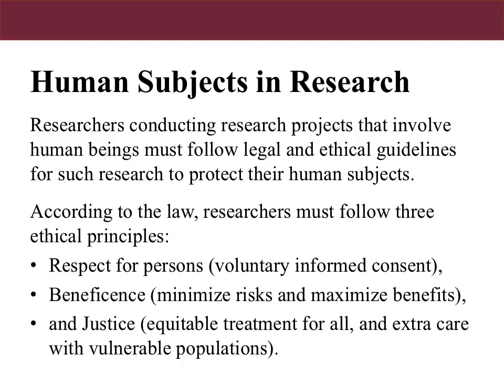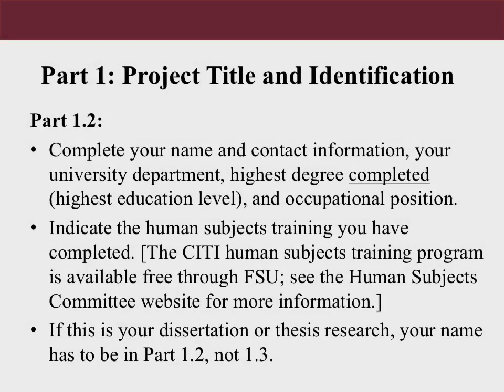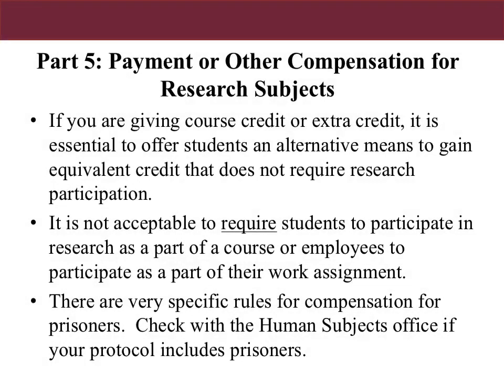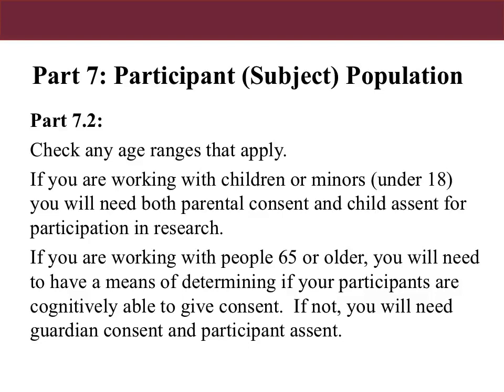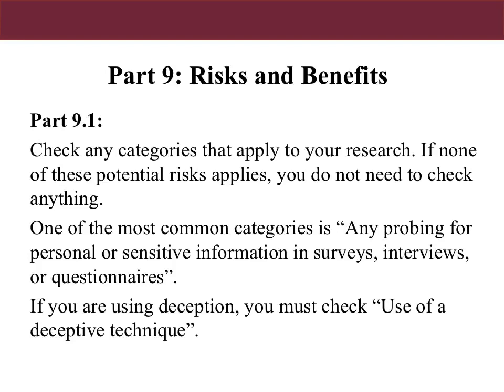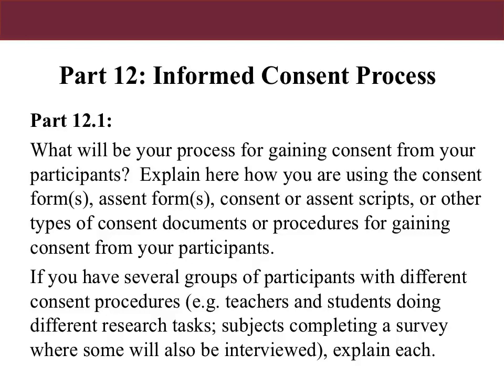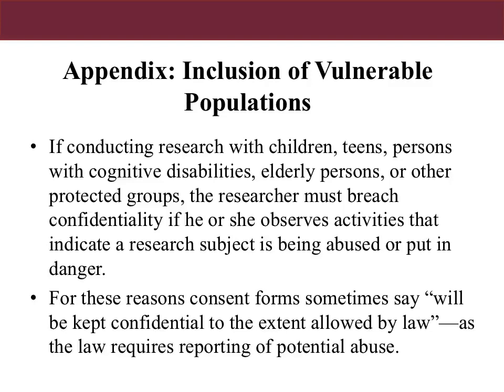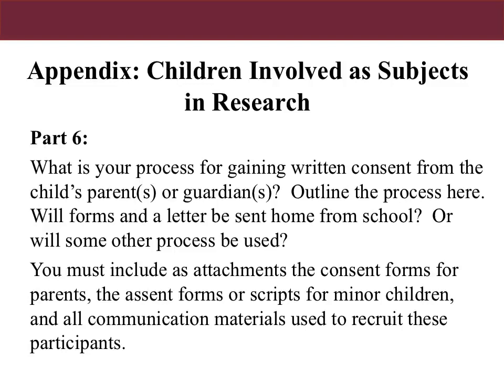Preparing Your IRB Protocol